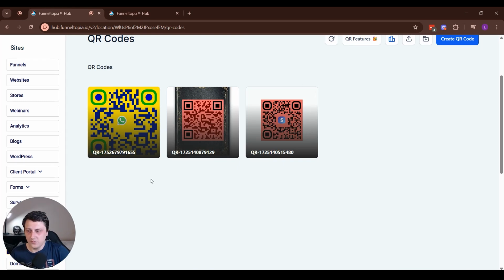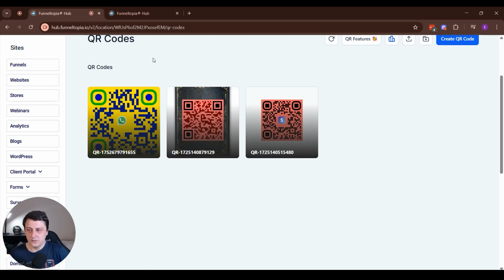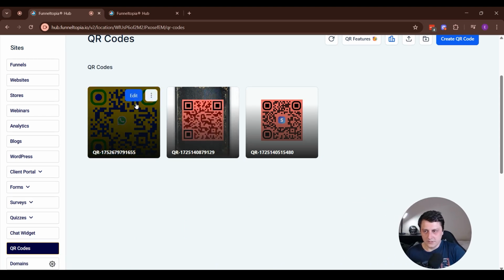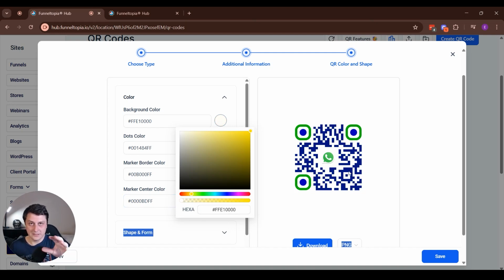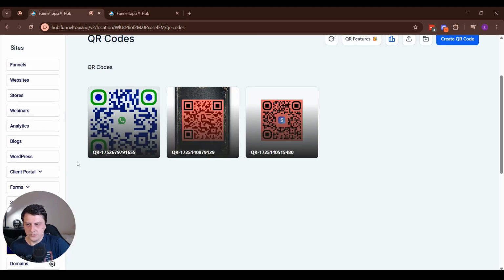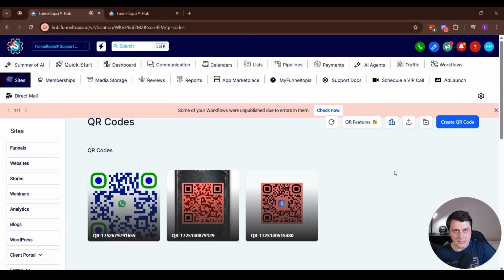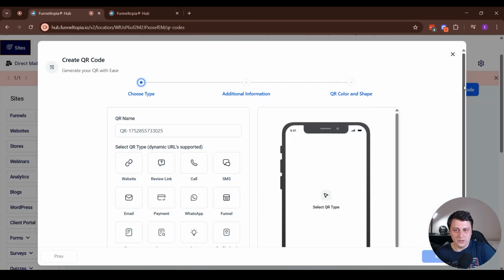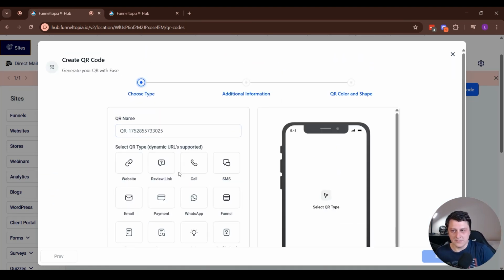QR Code Transparency Update Remove Background Color for Seamless Overlay in Funneltopia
You can now make the background of any QR code fully transparent—perfect for overlaying on busy posters, banners, or custom designs without unwanted color blocks.

What is Covered:

• Enable full transparency by adjusting the second slider on the color settings

• Use PNG format to preserve transparency for design tools like Canva and Photoshop

• Improves aesthetic when placing QR codes on content with complex or colorful backgrounds

• Transparency adjustment must be applied during QR code editing before saving

• PDF and SVG formats do not support background transparency—use PNG only

• Access all QR code customization options under Sites, then QR Codes

Design cleaner overlays and upgrade your QR code visuals with this new feature in Funneltopia